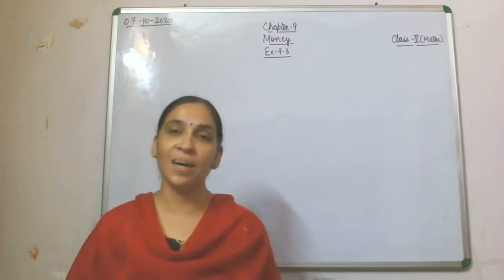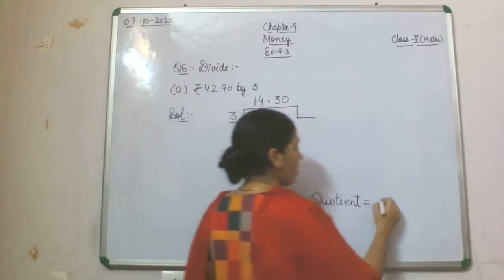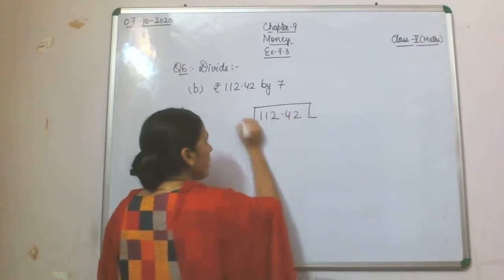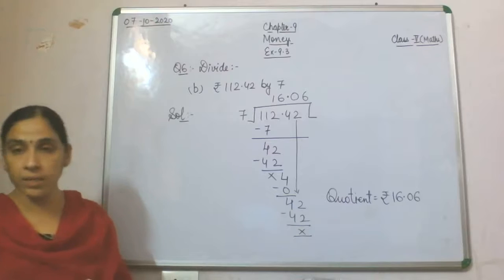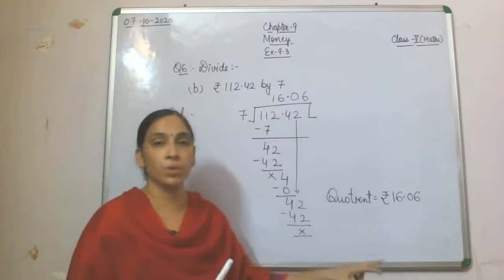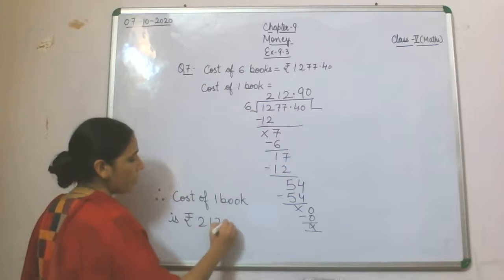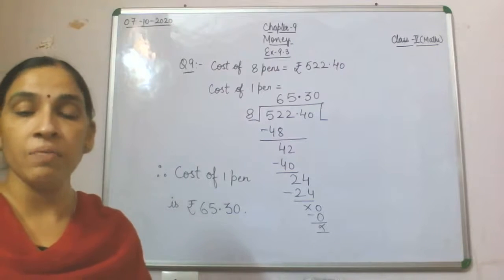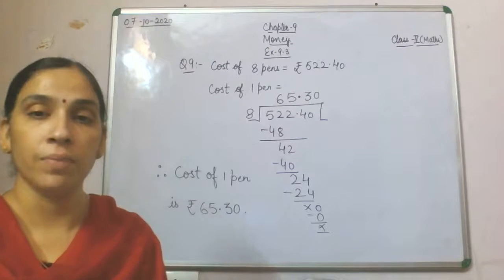Class V Mathematics 07 10 2020 by Mrs Sangeeta Mishra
Class V Mathematics 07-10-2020 by Mrs Sangeeta Mishra Chapter - 9(Ex-9.3)